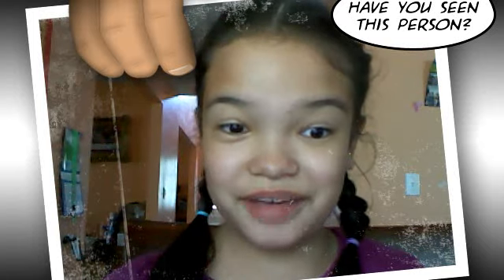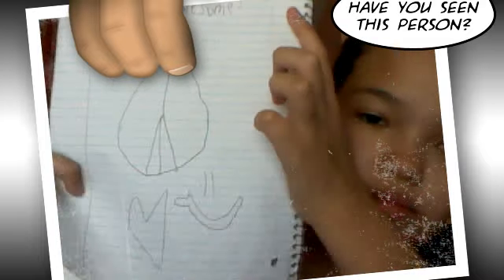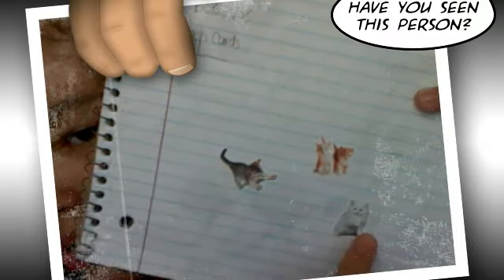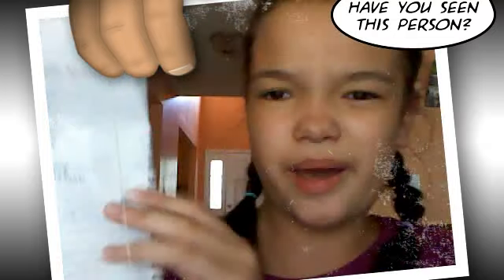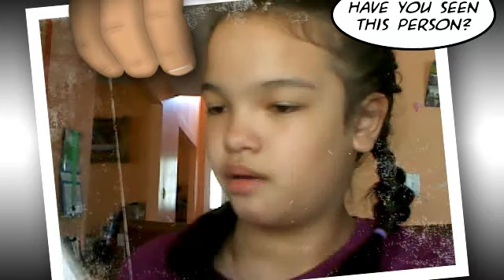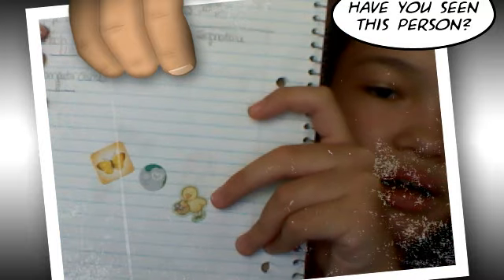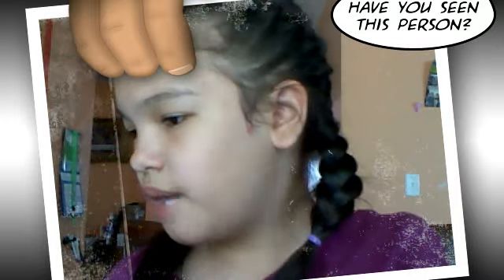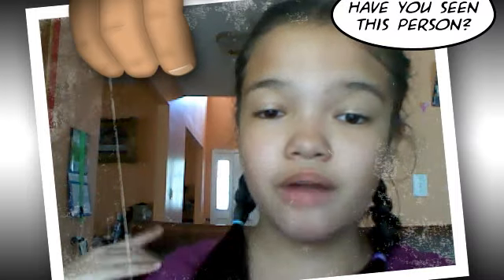all my stickers in my music book {pointless video}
yea i now its very pointless but i have completly no video ideas so please comment down bellow;)